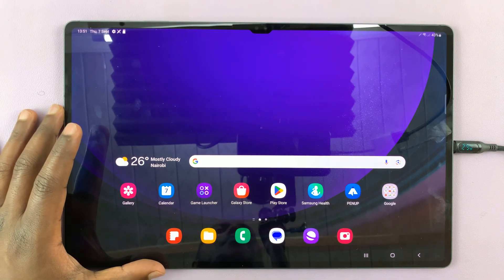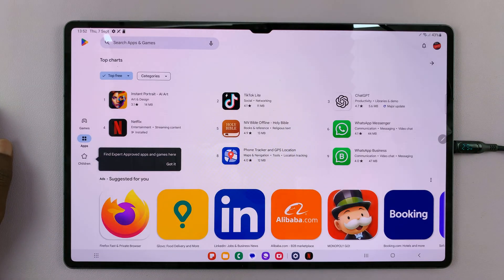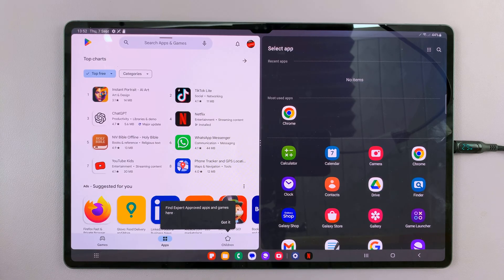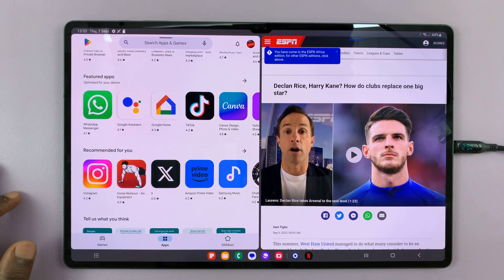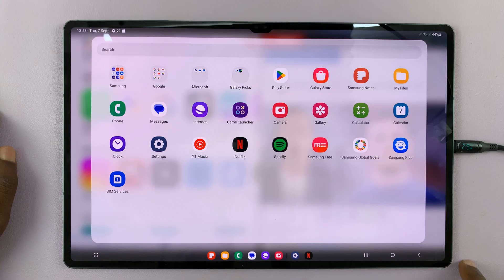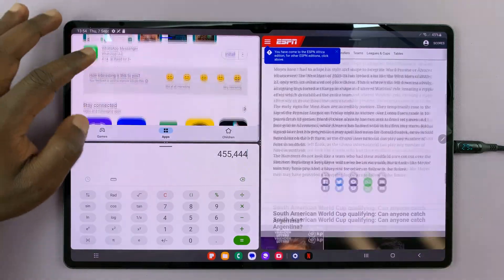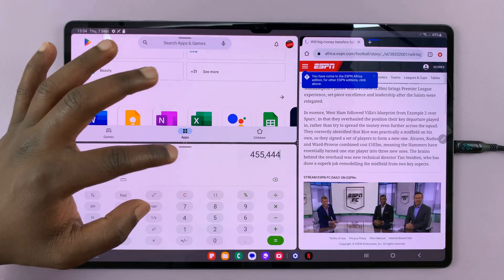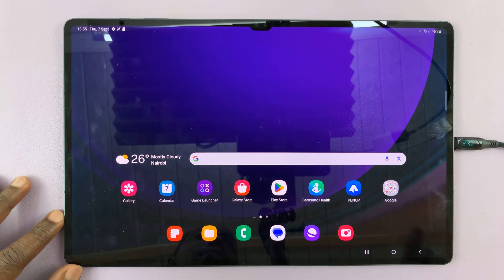Samsung Galaxy Tab S9 / S9 Ultra: How To Use 2 / 3 Apps In Split Screen Mode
Learn How To Use 2 / 3 Apps In Split Screen Mode On Samsung Galaxy Tab S9 S9+ S9 Ultra. In this step-by-step tutorial, we'll show you how to effortlessly use split-screen mode to run two or even three apps simultaneously on your Tab S9.

Whether you're a productivity enthusiast, a multitasking pro, or simply want to make the most out of your tablet's screen real estate, this guide has got you covered.

Discover how to seamlessly switch between apps, drag and drop content, and boost your efficiency on the Samsung Galaxy Tab S9.

How To Use 2 / 3 Apps In Split Screen Mode On Samsung Galaxy Tab S9

1. Have the app you want to use in split screen running in the background.

2. Then open the Multi-task menu and tap on the app icon to open Split screen.

3. Next, select another app to be used in split screen

4. To open a third app in split screen, tap on the apps icon at the bottom of the screen

5. Next, press and hold on the app you want added to split screen and drag it to where you would like the window to be opened up in.

Cell Phone Tripod Adapter